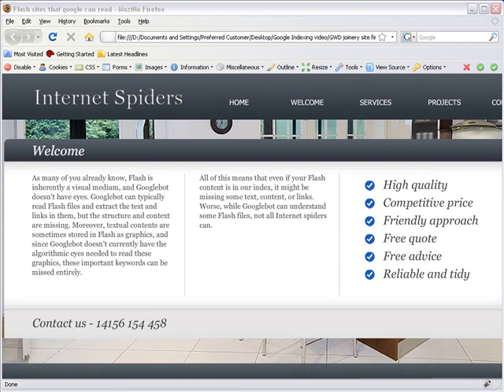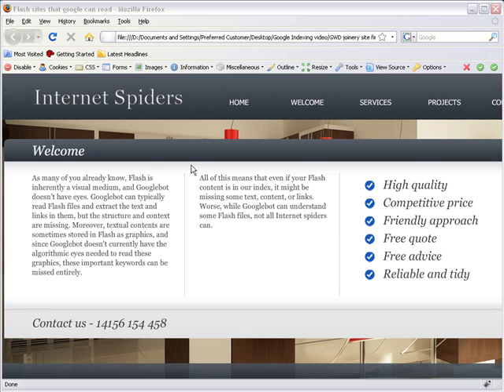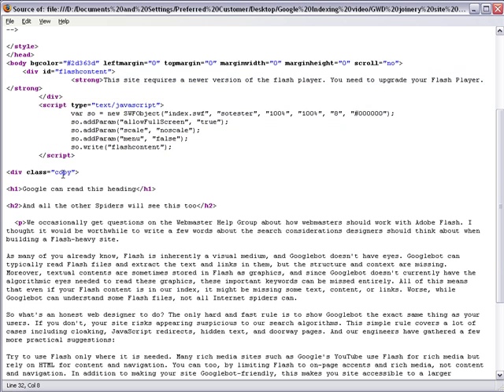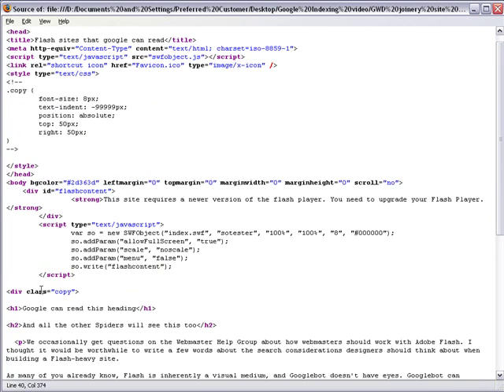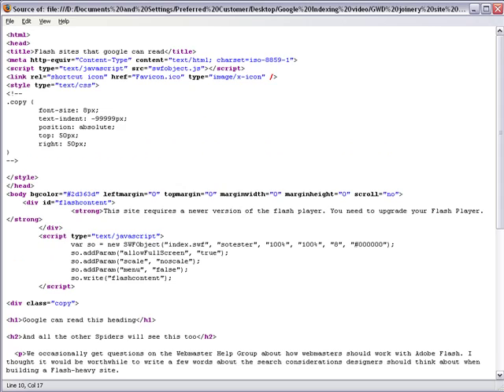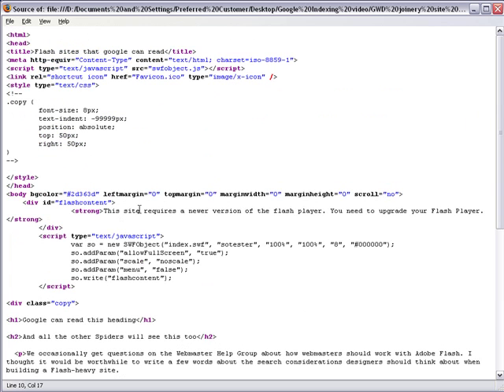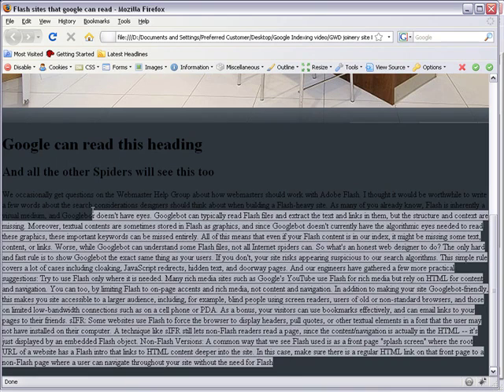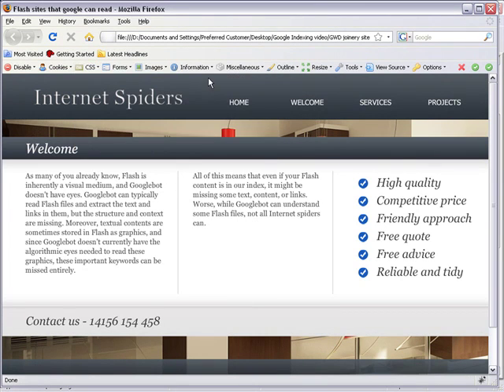Flash website. How to get google to spider the text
Here's a simple way to get internet spiders to read the contents of your flash website.